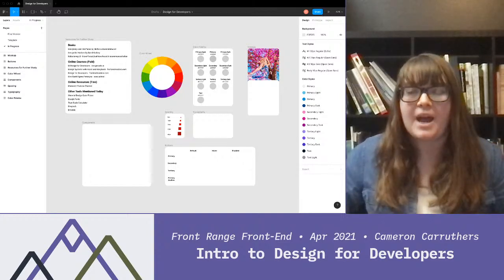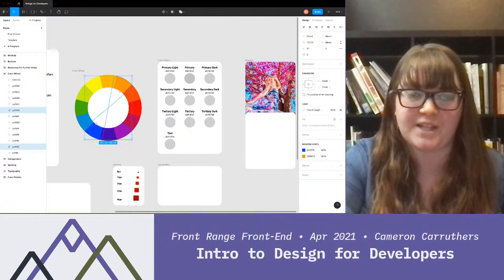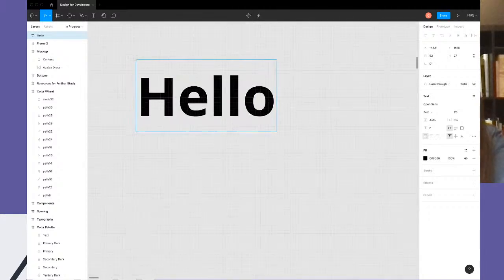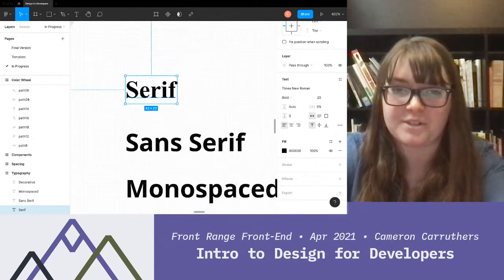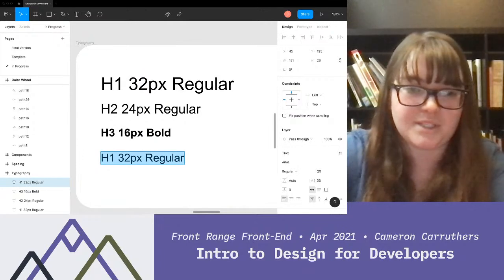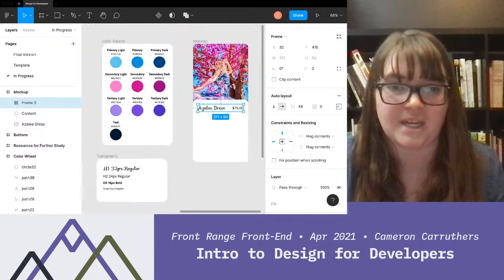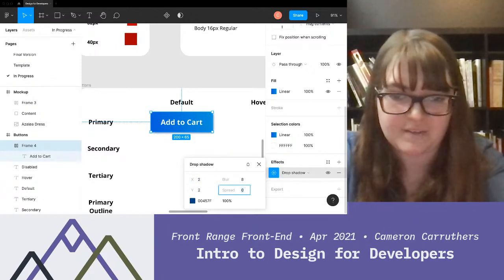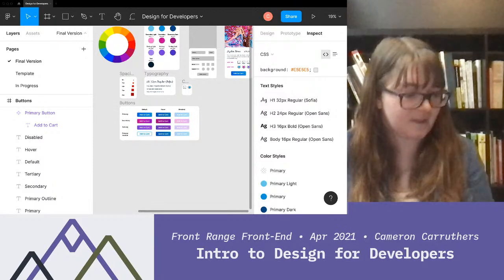Intro to Design for Developers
Are you a developer who finds yourself working on side projects, wishing you had the design skills to make them look good? In this session, we will go over a simple process you can use to design your websites before you build them. Learn how to use Figma (a design tool) to build a basic design system with a color scheme, typography, and buttons, as well as how to create wireframes and mockups for your site before converting them to code.

Cameron Carruthers is an Associate Software Engineer at Goodway Group who recently transitioned from a 12-year career as a piano teacher. In addition to development, she is passionate about creating beautiful and intuitive user interfaces.